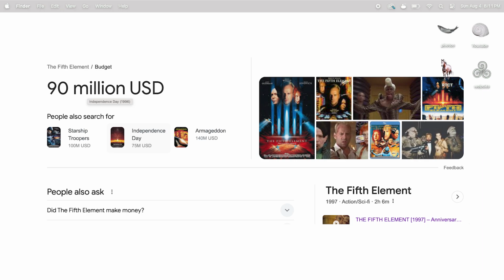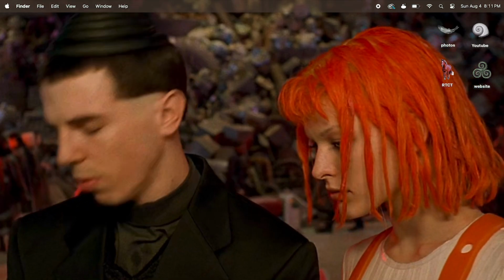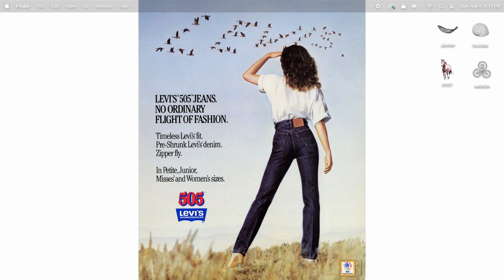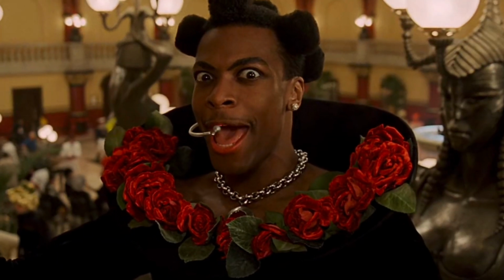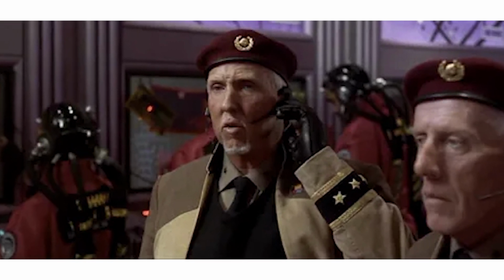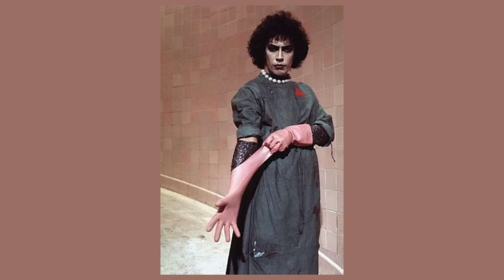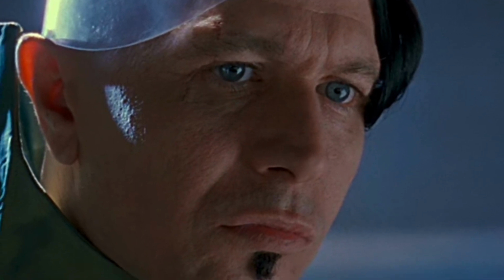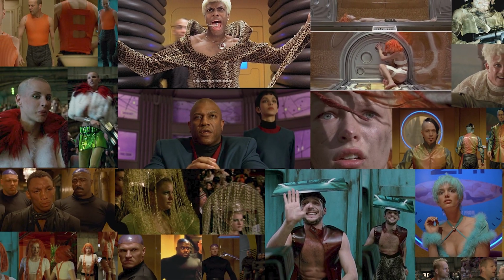An Appropriately Unhinged Recap of Jean Paul Gaultier 5TH ELEMENT FASHION (Part 1)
Join me on a dive into an appropriately unhinged analysis (a la but also nothing like (icon) @mikesmic ) of Jean Paul Gaultier's costume design for THE 5TH ELEMENT

This is the 5th (element) episode of Read the Care Tag: A Fashion Podcast, which delves into the sublime stylings and references upon references of  The 5th Element.

Theme: by Étienne Dyer

Pierre Cardin's Space-Age Fashion Takes Us Back to the Future - The New York Times